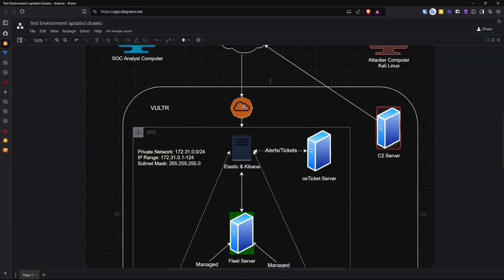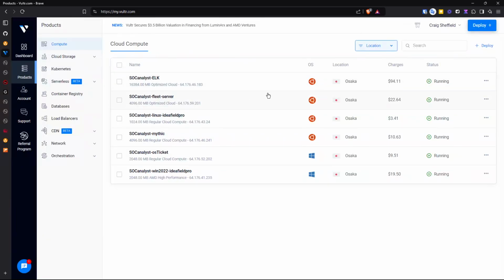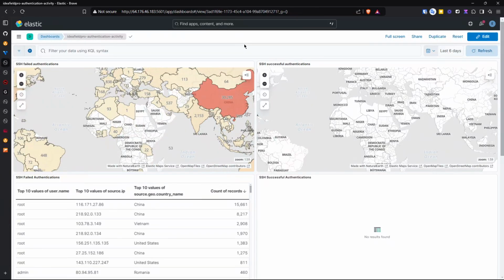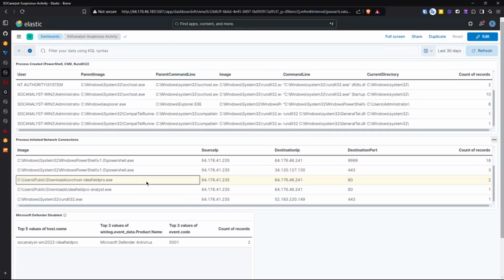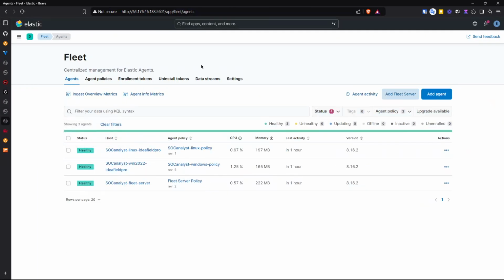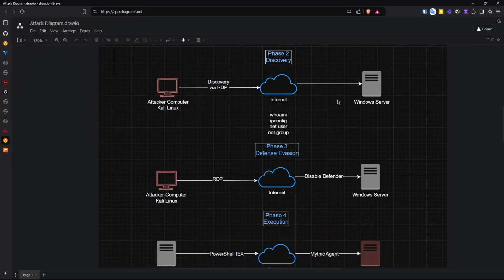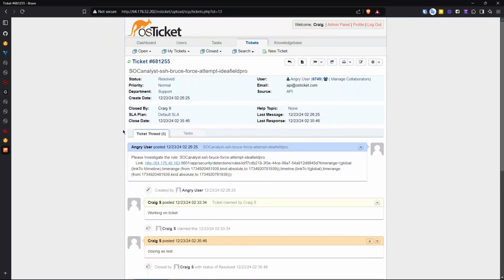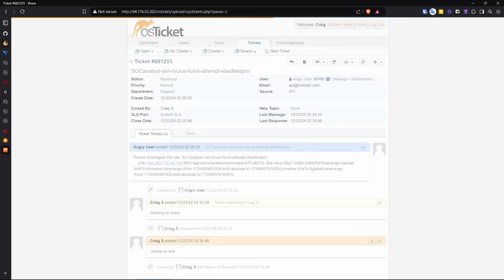ELK Stack Monitoring & Response Walkthrough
A comprehensive hands-on training project focused on developing practical Security Operations Center (SOC) analyst skills through real-world scenarios and industry-standard tools.